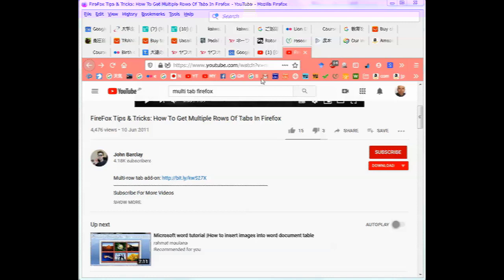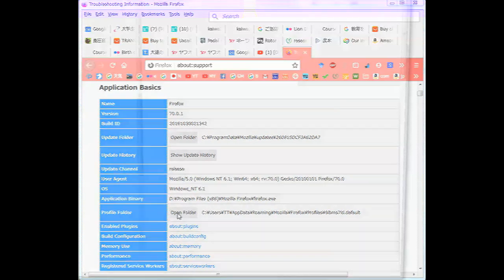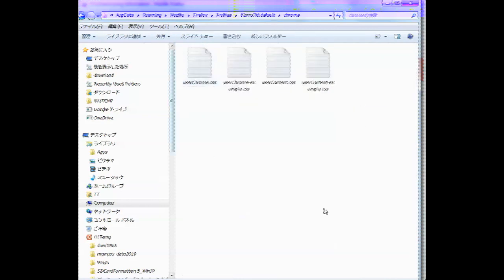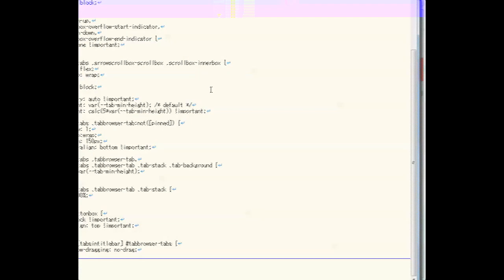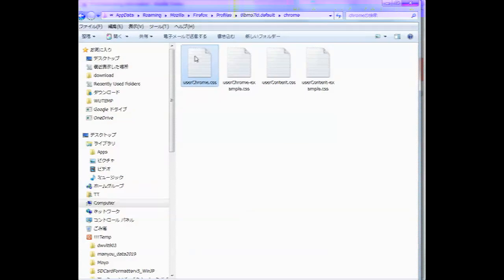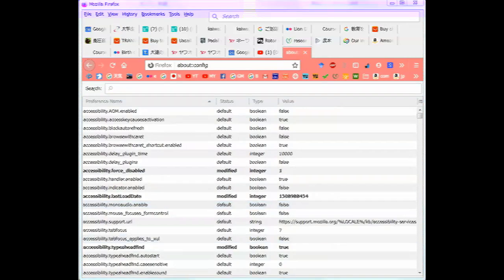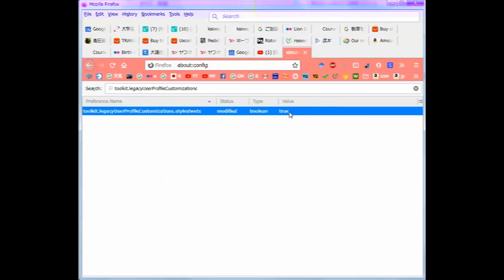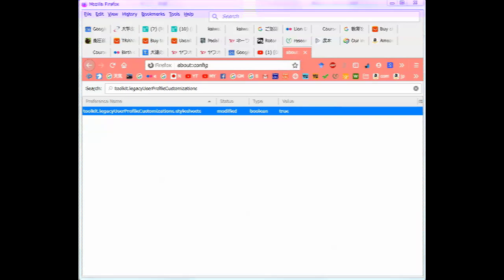Get Multi Row Tabs in Firefox 142: It is working again!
After 107  in addition to the instructions below follow the instructions here to machanges to MrOtherGuy's css (I am sure he will update it soon)
Alternatively in about:config set
layout.css.moz-box-flexbox-emulation.enabled
to true by double clicking it

Type about:support in the URL bar
Scroll down to "Profile Folder"
Click on Open Folder
Find or create a sub-folder called "chrome" (strange but true!)
Create a text file inside the sub-folder "chrome" called UserChrome.css (you can do this by using notepad, or right-clicking inside the sub-folder and selecting "New" and "Text File", and changing the file extension from .txt to .css . If you can't see the file extension you need to check a box in the "view" ribbon of file explorer for the chrome folder)
into UserChrome.css
And save UserChrome.css (make sure that notepad does not change the filename to UserChrome.css.txt -- see troubleshooting below)
Then return to Firefox and type about:config
**IN FIREFOX 87+ you may need to use chrome://global/content/aboutconfig/aboutconfig.html ***
about:config
in the URL bar
Accept the risks
go to toolkit.legacyUserProfileCustomizations.stylesheets
(you may need to scrolll there. If so it is near the bottom and a long way down)
toolkit.legacyUserProfileCustomizations.stylesheets is false by default
Change toolkit.legacyUserProfileCustomizations.stylesheets to true by double clicking on it or on the two way arrow at the far right.
Close Firefox and after about ten or twenty seconds restart Firefox and you should have multi rows of tabs.

I was using Firefox 70 in November 2019. It was only recently that Firefox made it necessary to change toolkit.legacyUserProfileCustomizations to true so the folks at Mozilla are making it more difficult. It used to be as easy as adding the Add-on Tab Mix Plus. It is a shame that is getting more difficult since multi-row tabs are almost essential to me.

I am now using Firefox 132 and this fix is still working but I have not updated the css, which is no longer below. Please get the  css (to go in UserChrome.css ) from

Troubleshooting
The default maximum is 3 rows of tabs. I change that to 6 by changing 3 to 6 on the following line.

  --multirow-n-rows: 3; /* change maximum number of rows before the rows will start to scroll */

Check that the UserChrome.css file has not been changed to UserChrome.css.txt by going to the view pane of the directory and select show file extension, then if it has been changed to UserChrome.css.txt then rename the file to UserChrome.css and restart Firefox again.
If you have any mistakes in the css it will not work so make sure you copy and paste the css carefully.
Remember you need to restart Firefox for this to work.
Do you have enough tabs for them to be displayed on two lines!?

I also recommend changing browser.tabs.loadBookmarksInTabs to True in about:config so that you get lots of tabs rather than having bookmarks open in the current tab.

MrOtherGuy also has lots of other useful css. I like
multi-row_bookmarks.css to make the bookmark bar multi row too. Perhaps only for  portrait screens.
combined_favicon_and_tab_close_button.css which means you don't have to hover to show the tab close but just click on the favicon. Makes it easy to close tabs by mistake but it is convenient when you have loads of tabs.